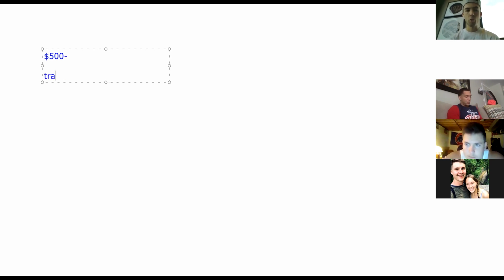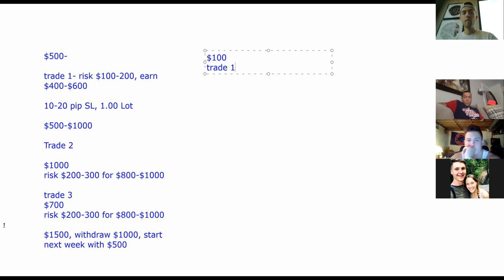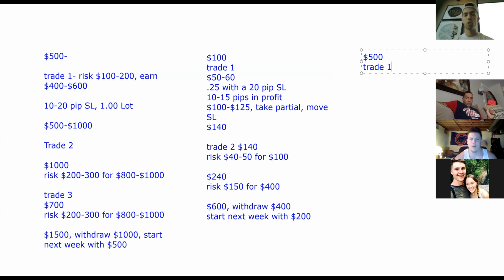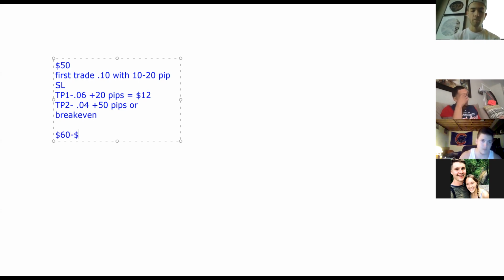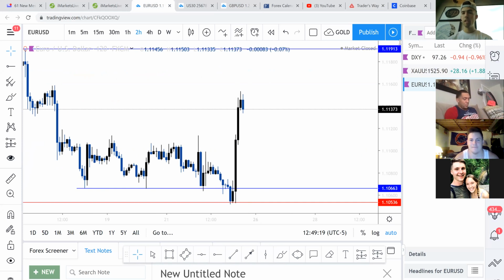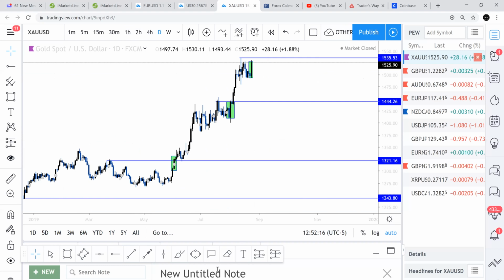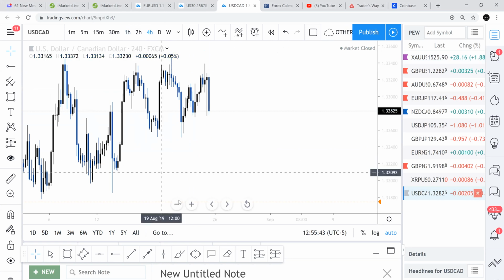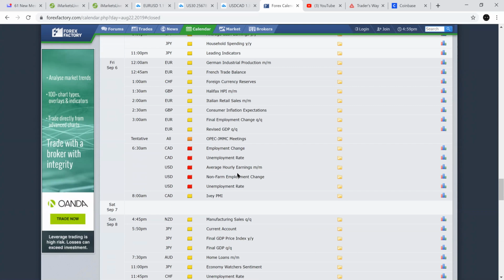How to flip an account- FOREX | Jordan Eakle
EYE.AM.ABUNDANCE.

EXTRA FOREX VIDEOS :)

Love, peace, and blessings to you ALL 2021!🙏🏼‼️❤️♾
- Jordan